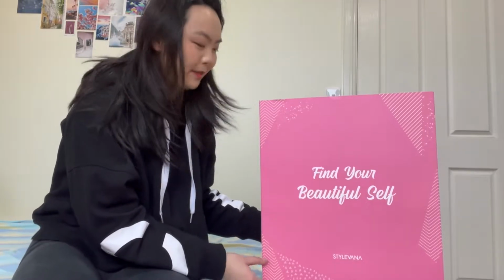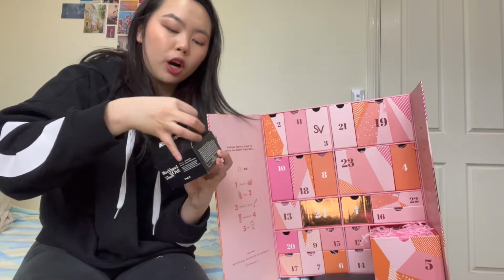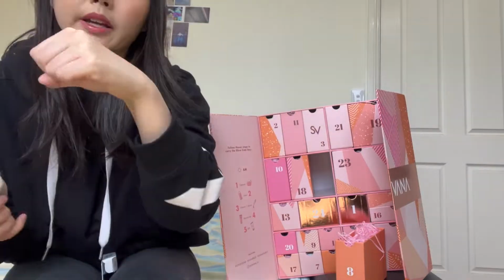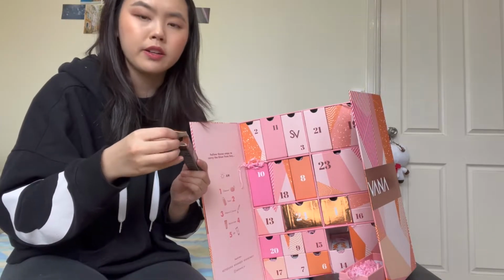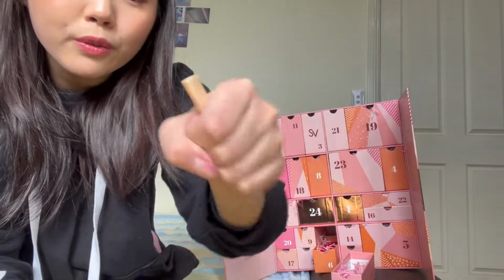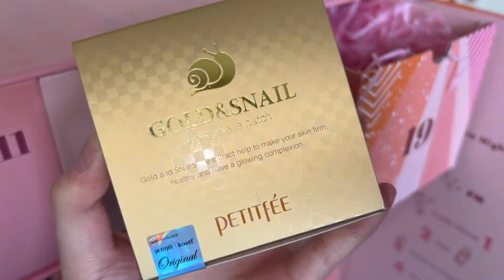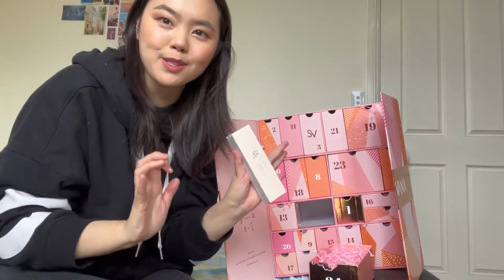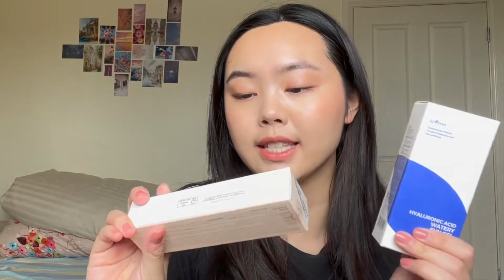UNBOXING 2022 StyleVana Advent Calendar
Hey Guys,

Today we are UNBOXING this year's advent calendar from StyleVana- an online retailer for Asian beauty products including skincare, makeup, haircare, and more!

I'm so excited to show you guys everything in this box and hopefully help you make a better judgement of whether you want it yourself or not. I think it's a pretty good deal! Let me know whether you are interested in it or now :)

Cheers, Elisa🌟

 Discount links and codes:
YesstyleRewards code: EYHLYFE

Olive Young Code: EYHLYFE20

Some of the links above are affiliate links, which gives me a small commission if you choose to purchase anything through my links or use my code (at no additional cost to you). Some products are also kindly gifted by brands ✨ I’m also not a certified makeup artist or beautician, simply a makeup and skincare enthusiast that wants to share product recommendations with you guys. Skincare and makeup are very subjective and whatever works with me might be different for you.